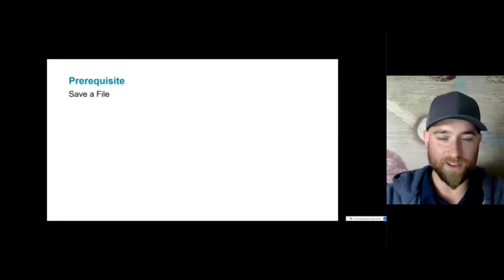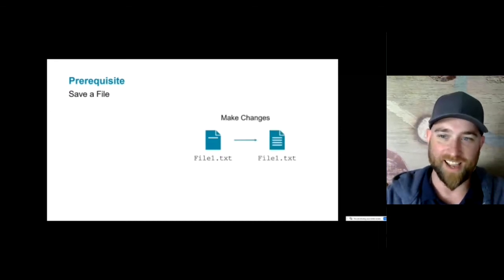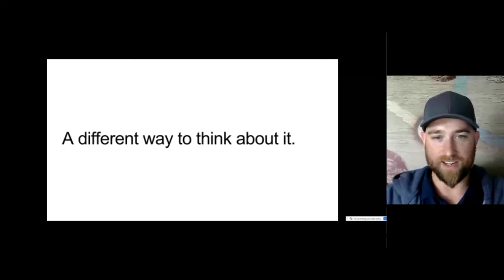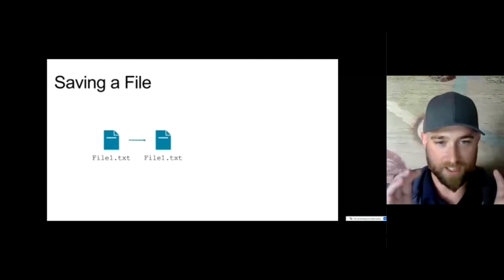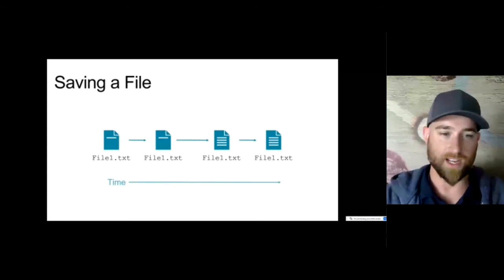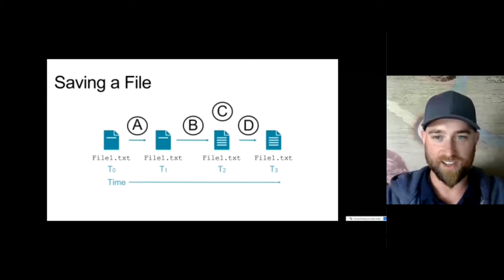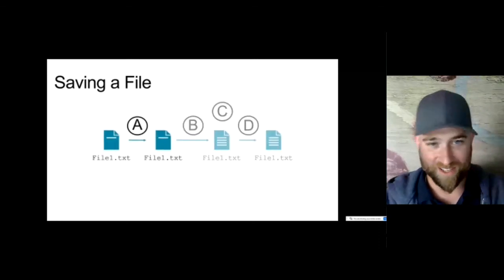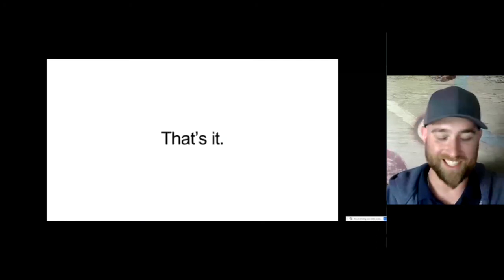[Lightning Talk] Garrett Griffith - Git Basics for a Non-Technical Audience